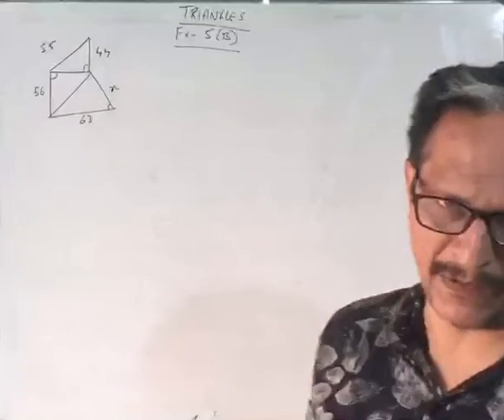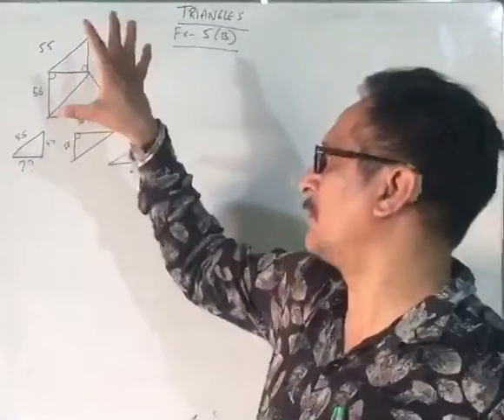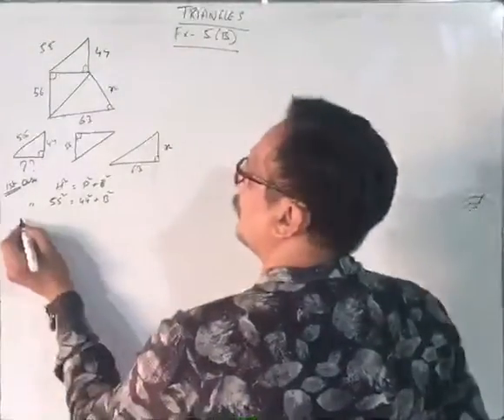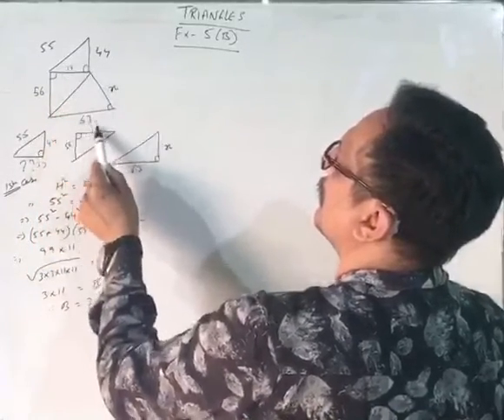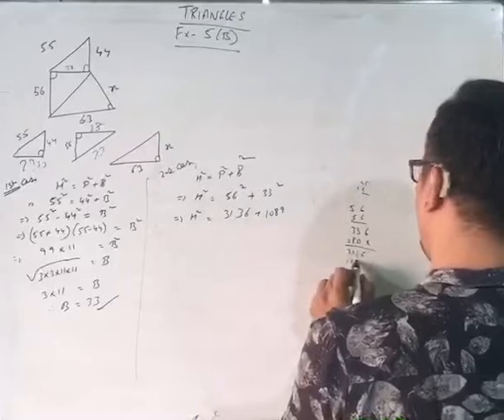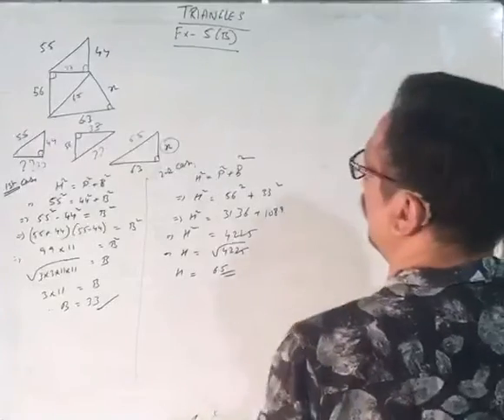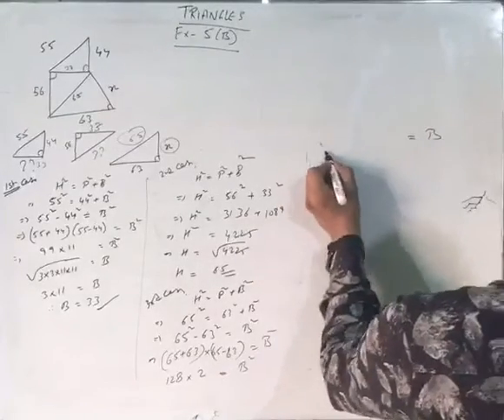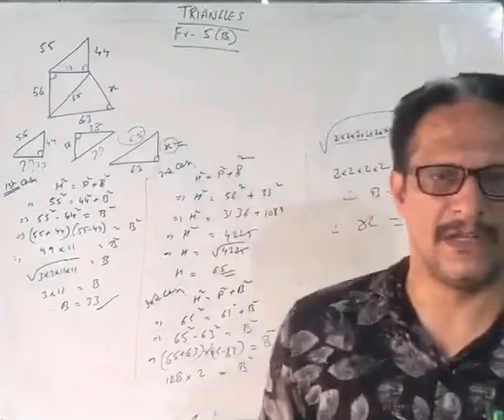Mathematics, class-7, Ex-Triangles